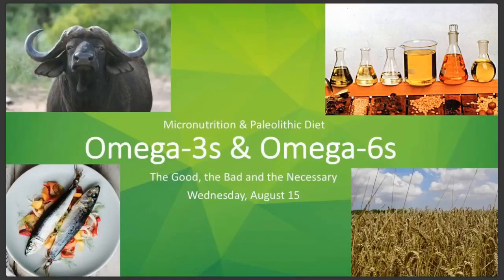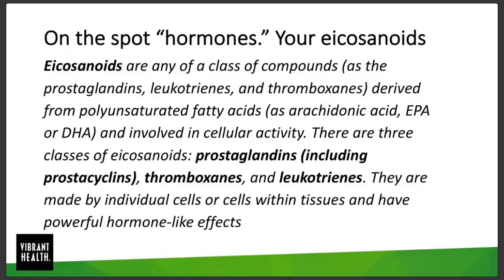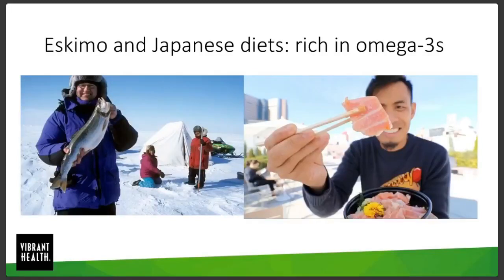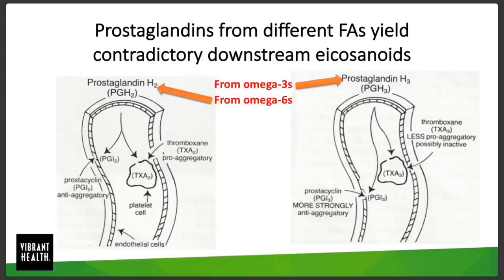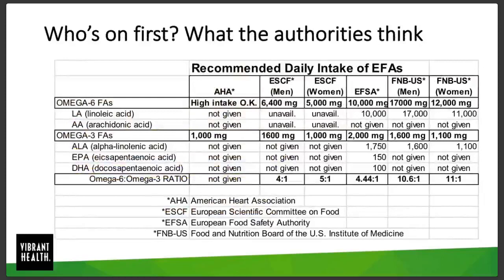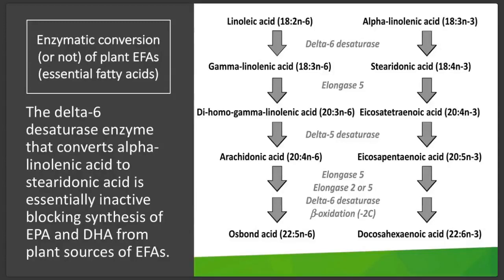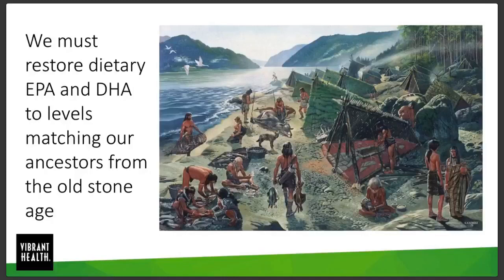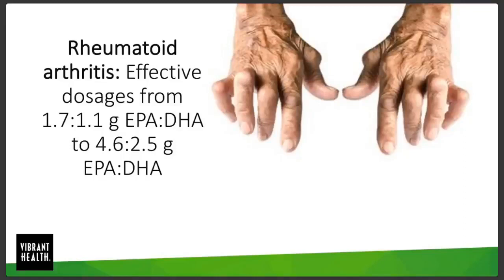Omega 3's: Good, Bad or Ugly? [Webinar]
How did our caveman ancestors get omega-3s in Paleolithic times? How does that inform our biology today? Tune in to find out!